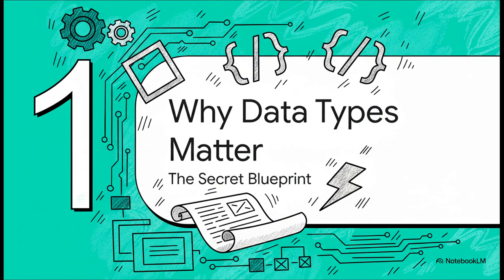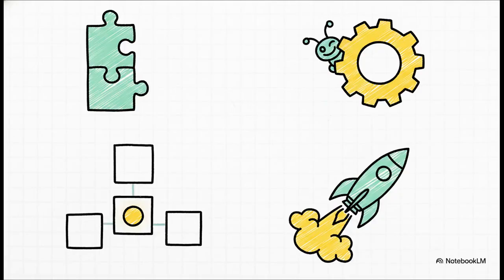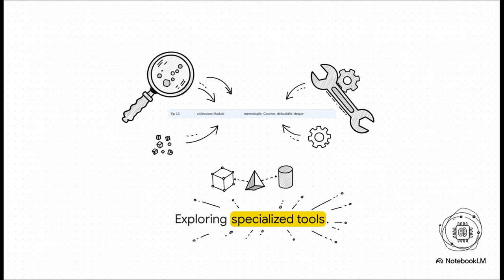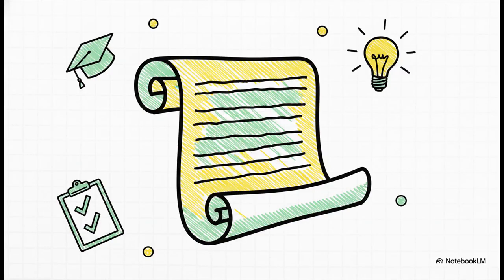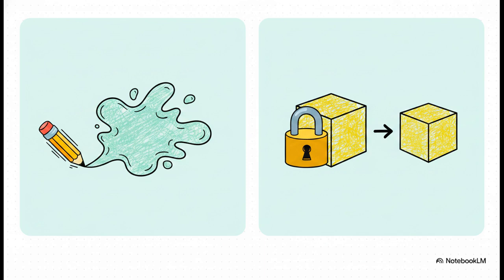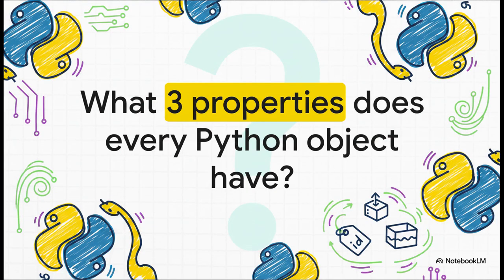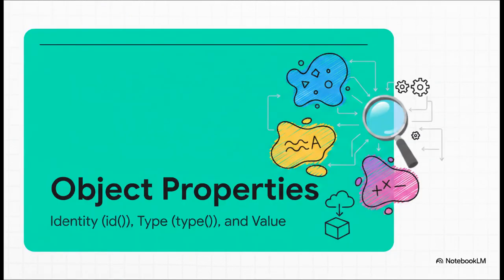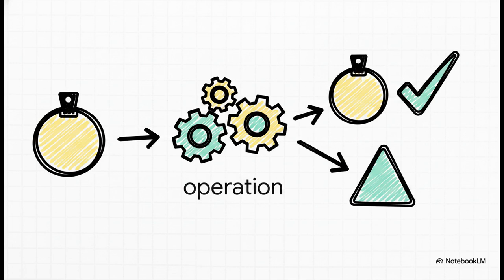Course Intro Python Types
Welcome to the Python Data Types Complete Series! In this episode we map out your complete learning journey across 20 episodes — from Python objects and identity all the way to advanced collections.
What you'll learn: • Why data types are the foundation of Python mastery • The full playlist roadmap (20 episodes) • How to use this series for maximum learning
Thumbnail Text: COURSE INTRO | Ep 00/20